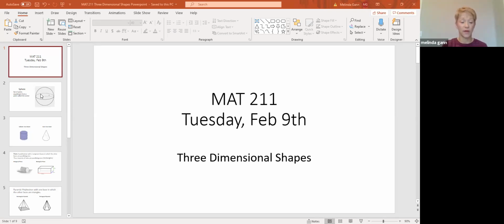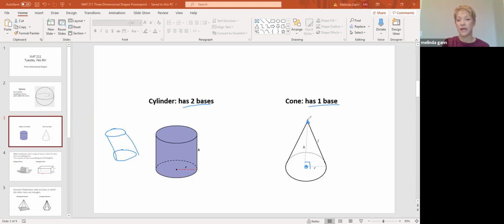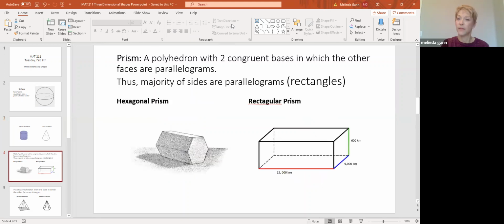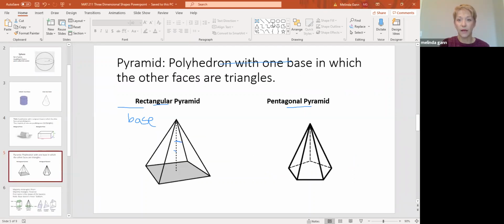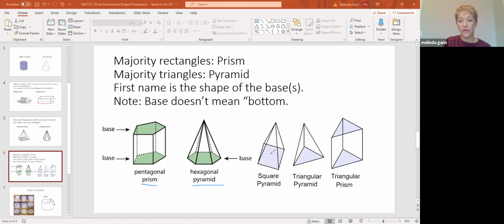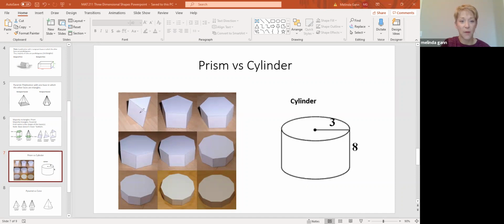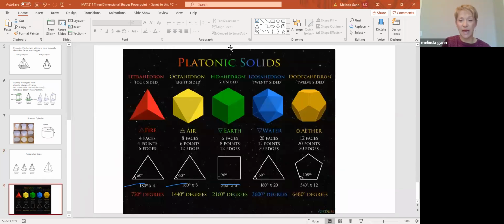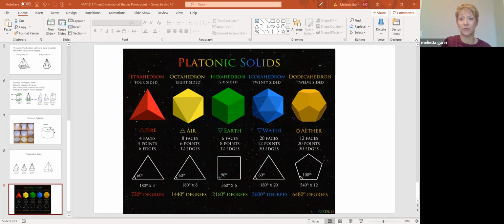MAT 211 Three Dimensional Shapes Video